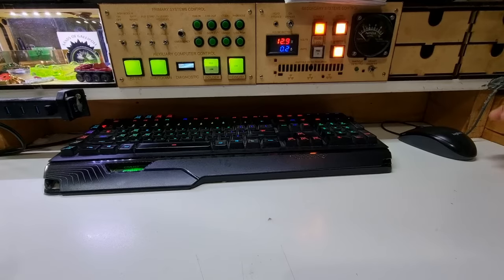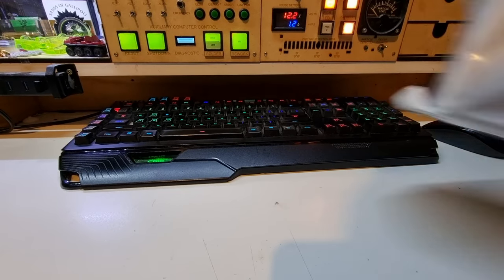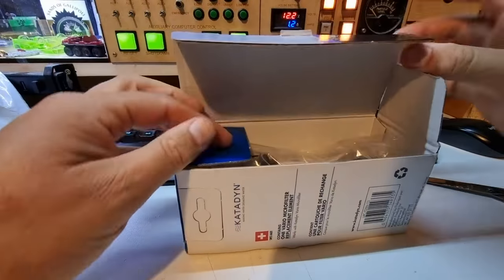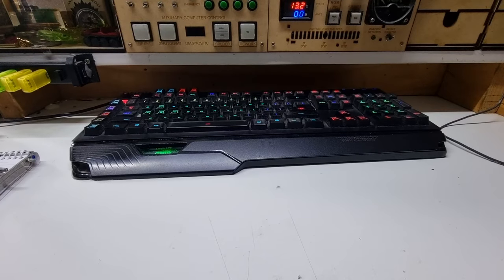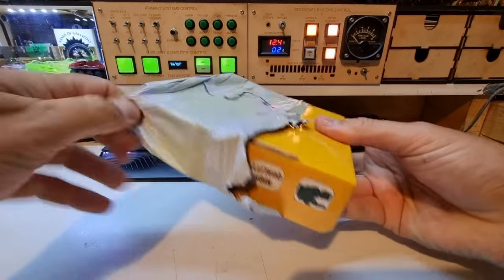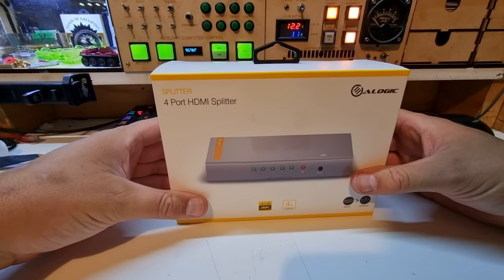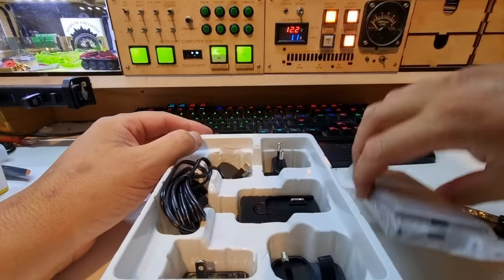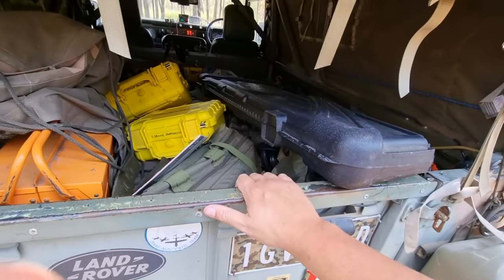Donations and Deliveries March 2022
Stuff that crossed my desk in the month of March 2022